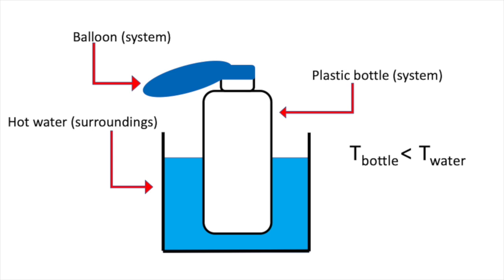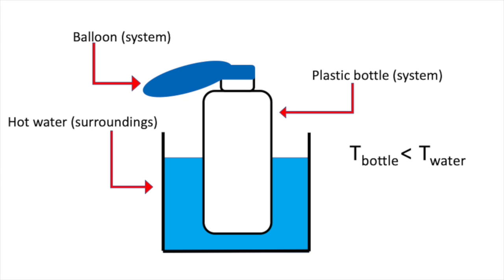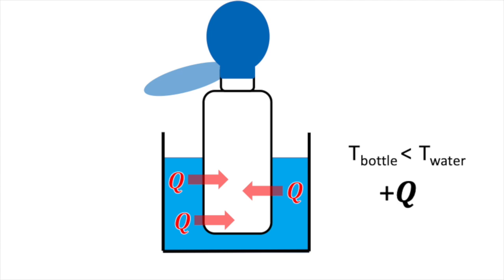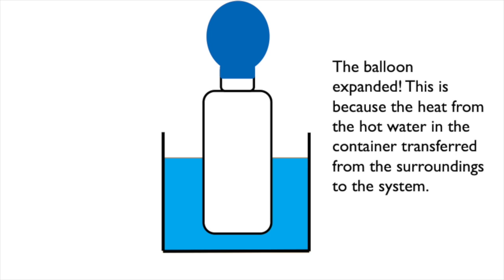LSOP Lab- M. Swenson